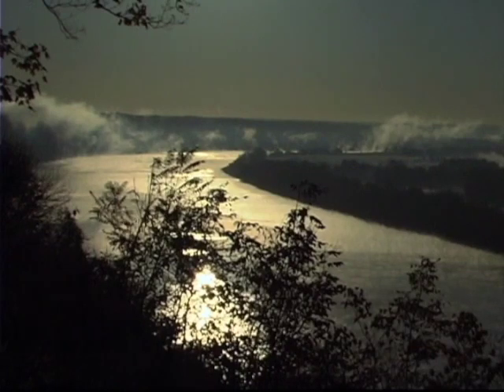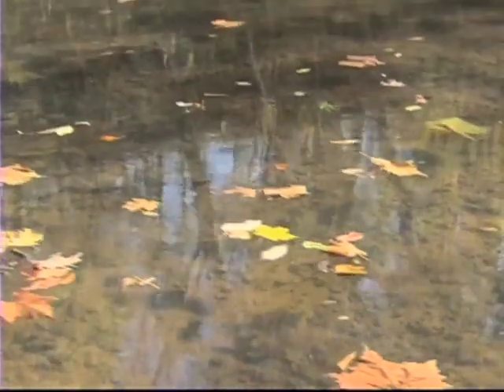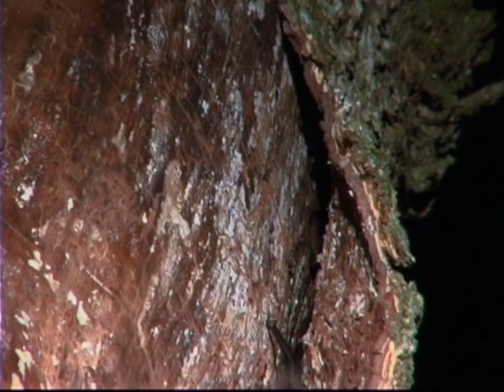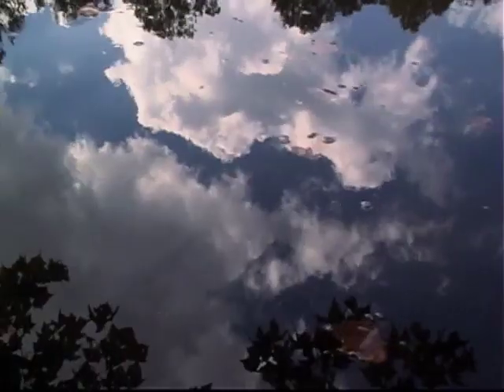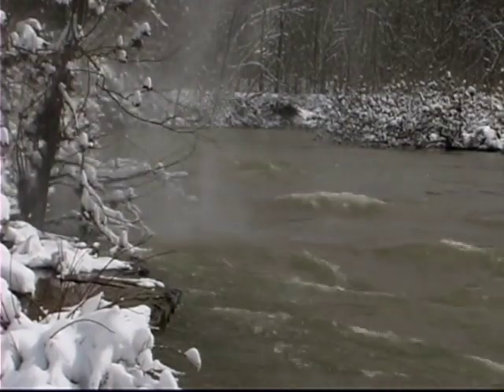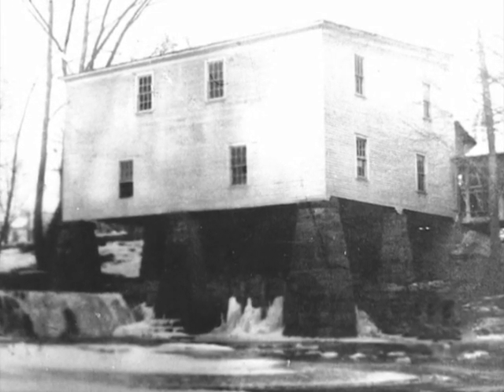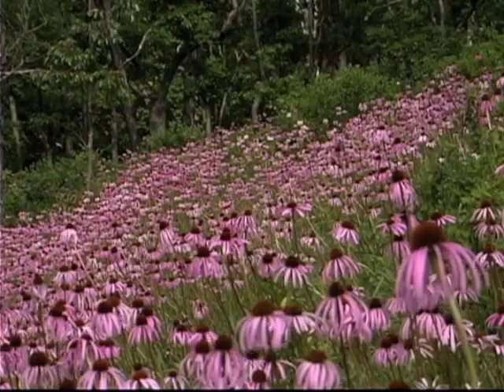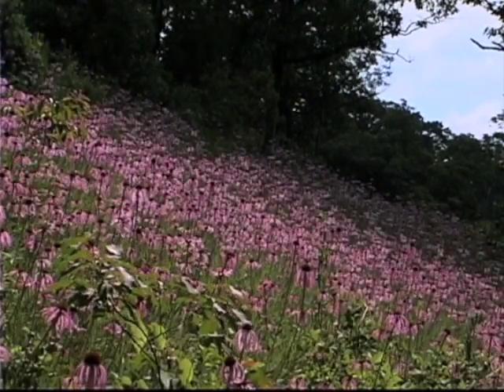Blue River, Indiana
The Blue River office of The Nature Conservancy in Indiana has developed a novel way to help land owners manage  their forests through a Forest Bank. It is one of many projects that the Blue River office has initiated to advance conservation, biodiversity, and land management.